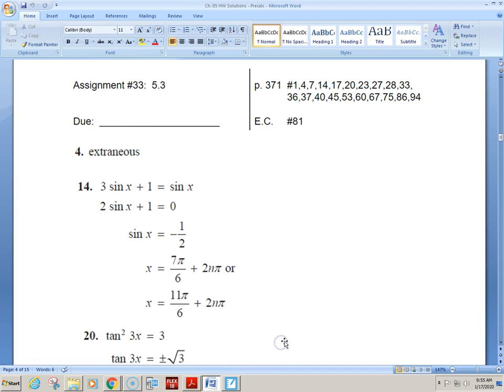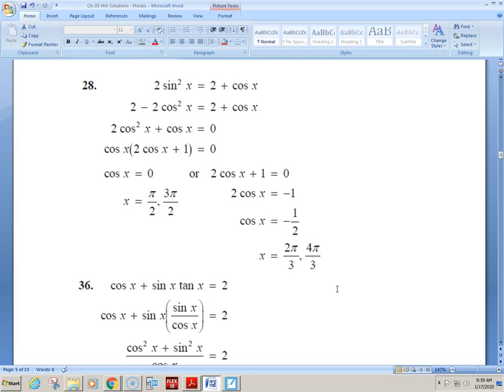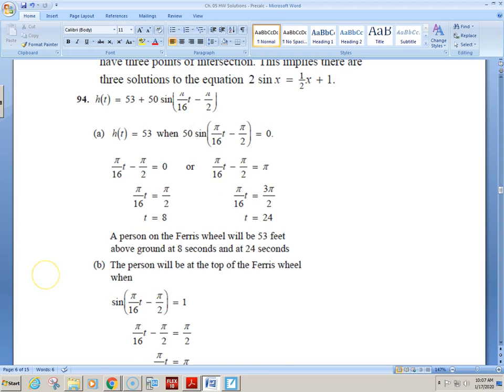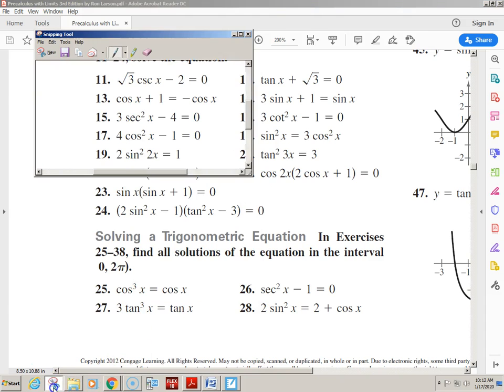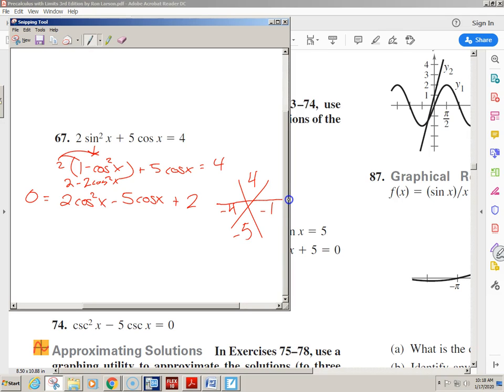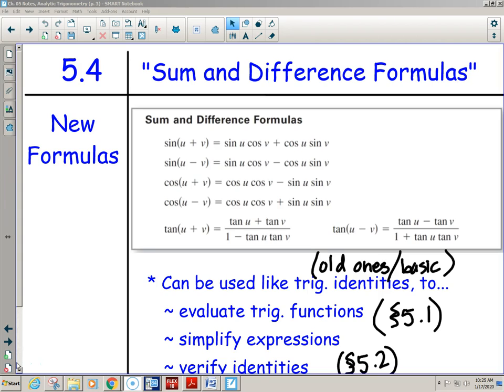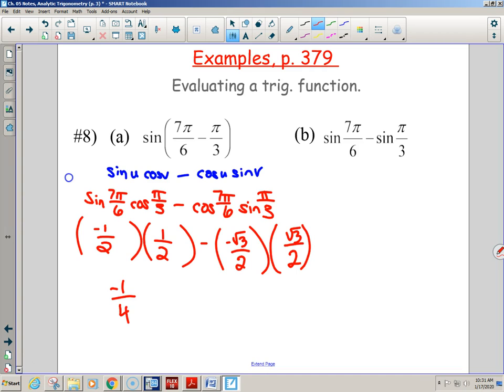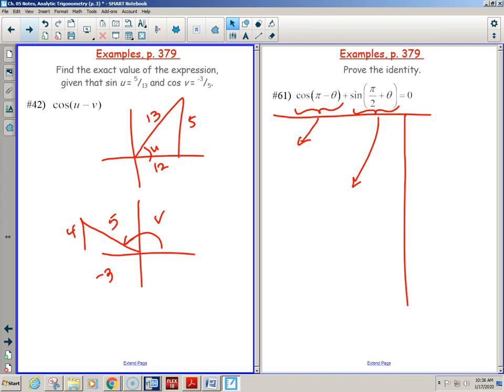Precalc 01 17 20